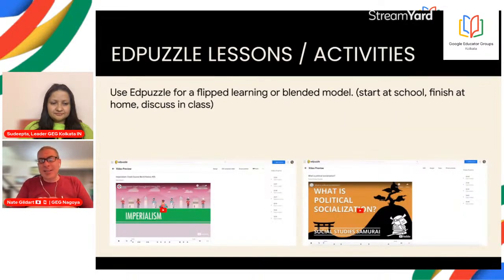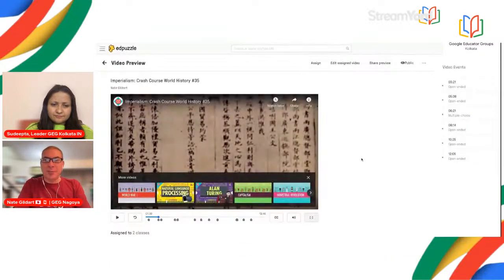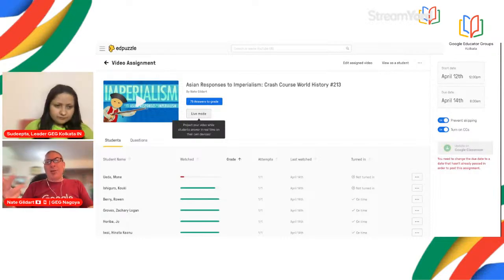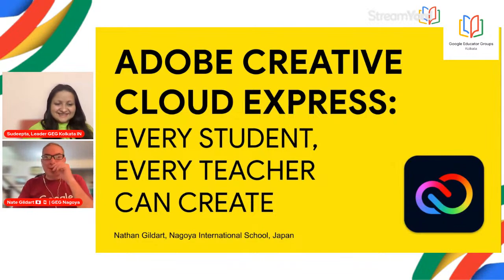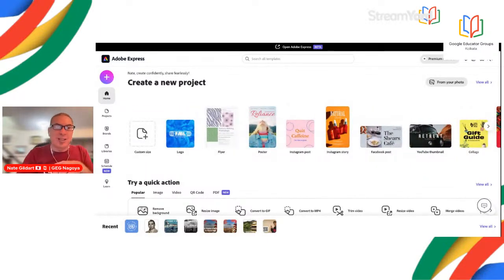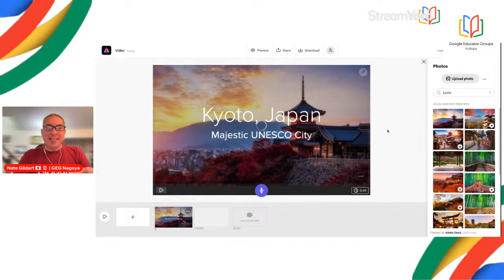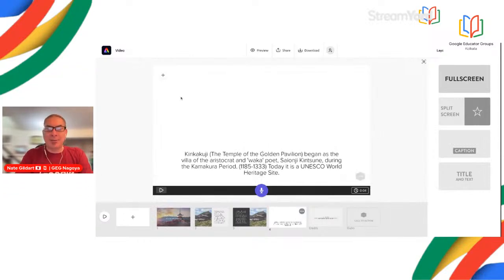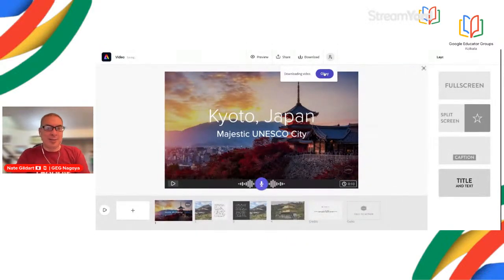Adobe Express x Edpuzzle: Tailor-Made Videos & Lesson Plans that Engage Students